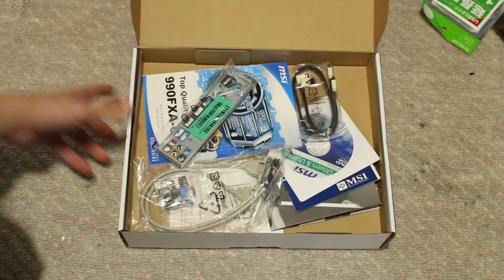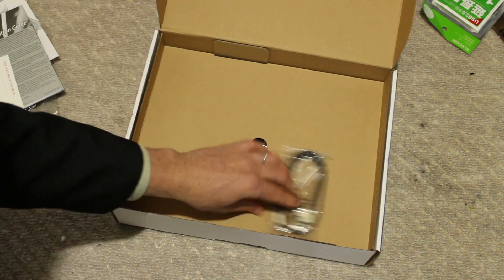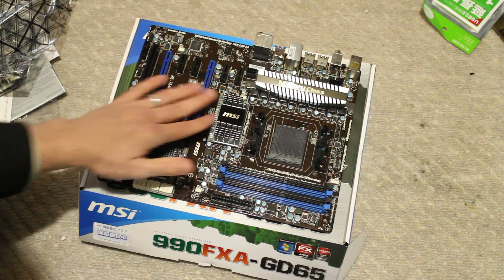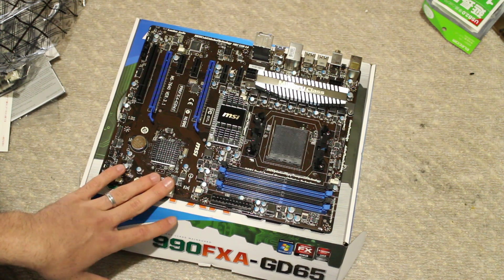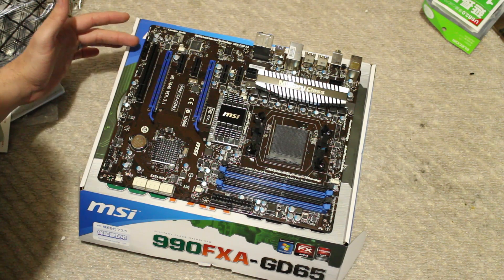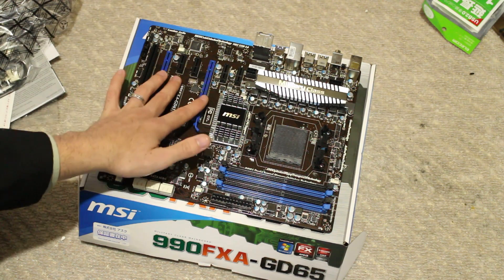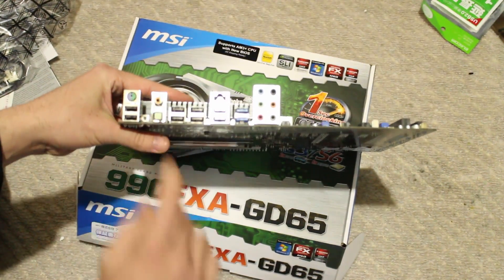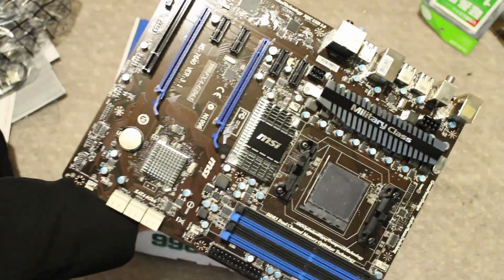MSI 990FXA-GD65 Unboxing and Spec detail, Asus was DOA :(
Welcome back to Tech YES City, sorry for the delays on the fx-8320 vs the Intel 4670k.  However I wasted a day on a broken motherboard which was the Asus m5a99x evo and then exchange it for a 990fxa-gd65.  This motherboard is up and running smoothly and I can recommend it, although somehow a lot of the stuff around my lab seems to be ever increasingly becoming MSI (coincidence?).

Oh and also for reference the Realtek 1150sounds noticeably better than the 892 on board this mobo.

Anyway hope you guys enjoy and I will get the benchmarks done as soon as I can with a prelude video as well to explain the benchmarks and games to be done.